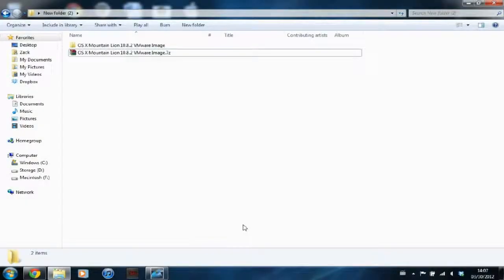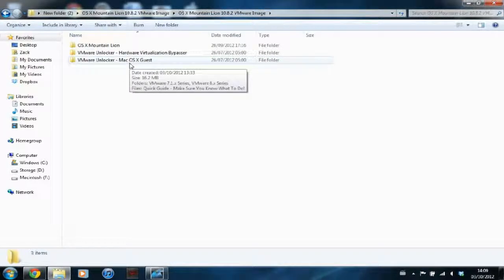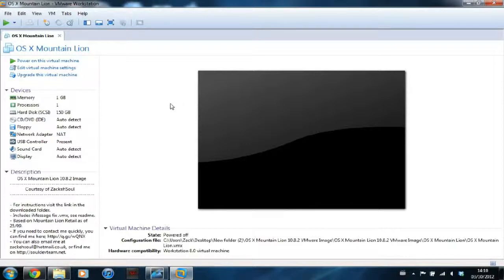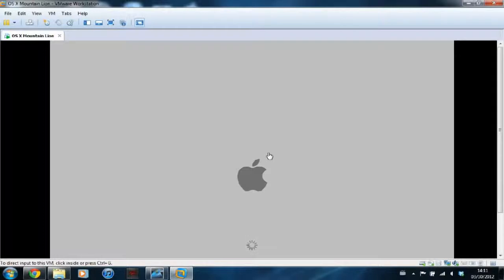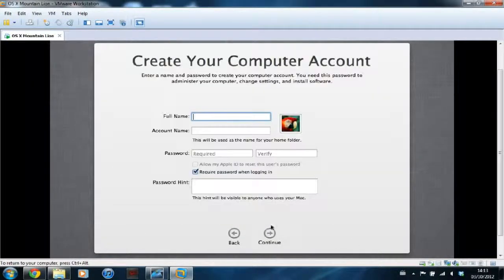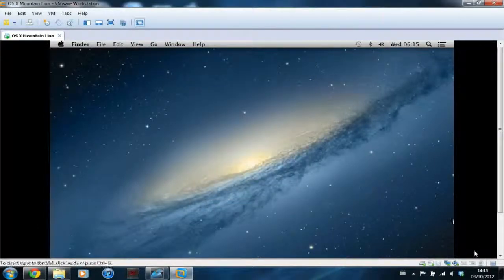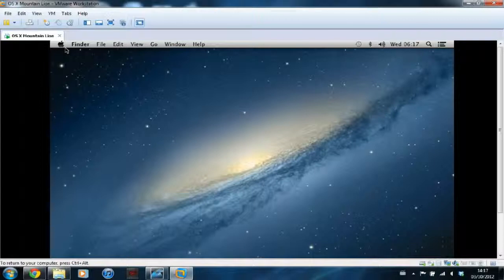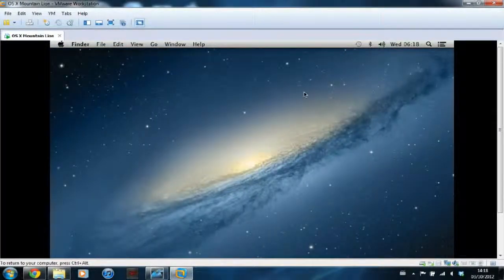How To Install OS X Mountain Lion 10.8.2 vm ware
for Download link and instructions